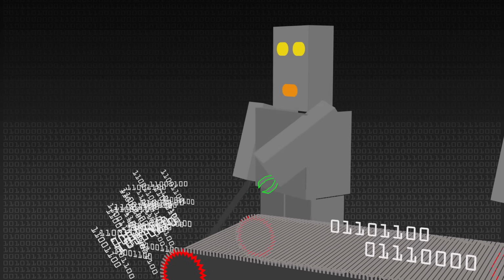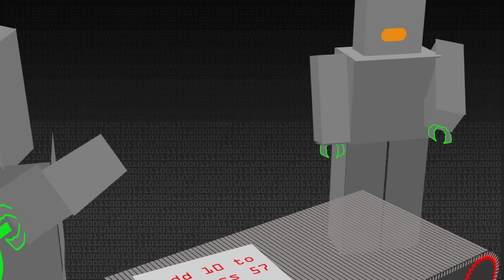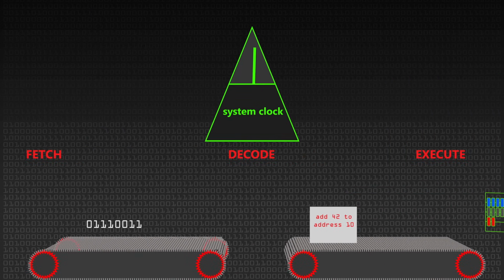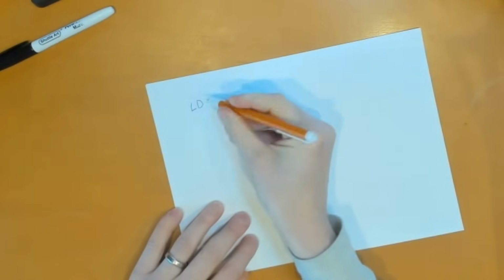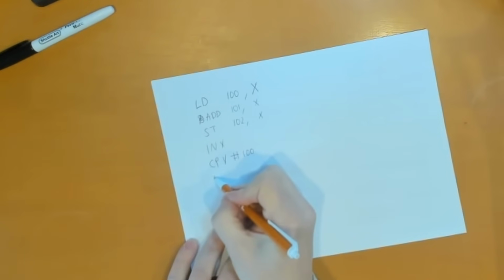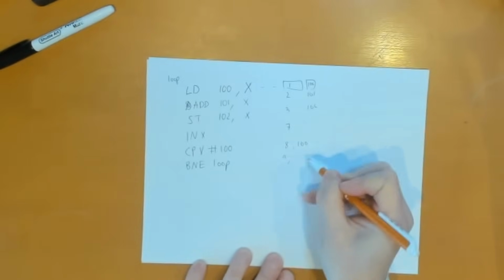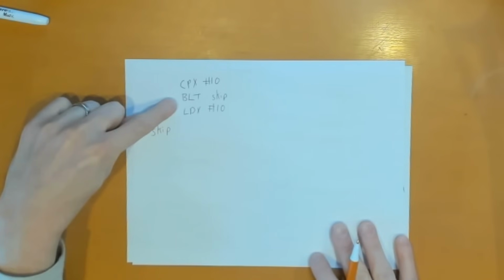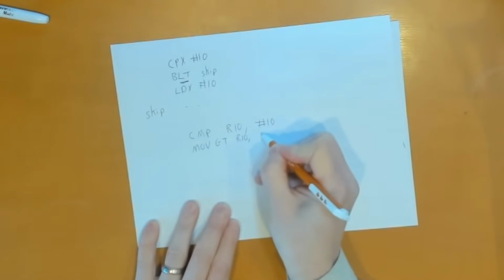CPU Pipeline - Computerphile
How do CPUs make the most efficient use of their compute time? Matt Godbolt takes us through the pipeline - allowing the CPU to do work as many ticks of the system clock as possible!

Thank you to Jane Street for their support of this channel.